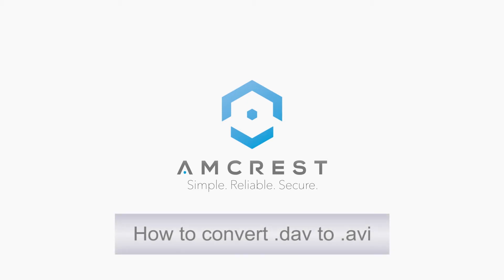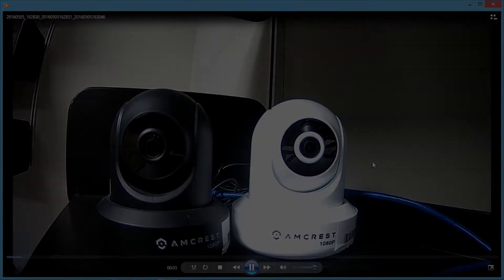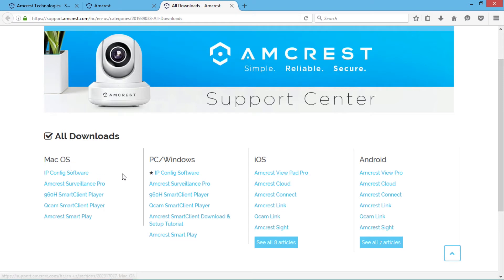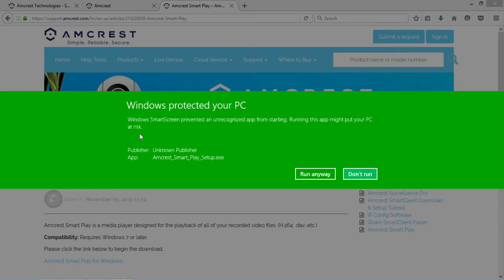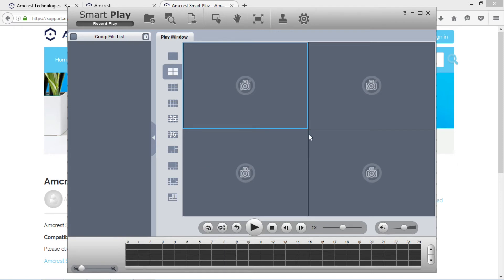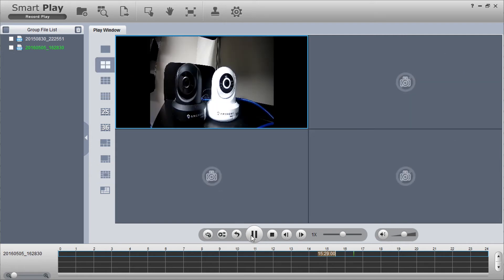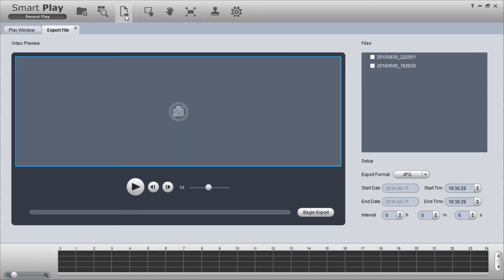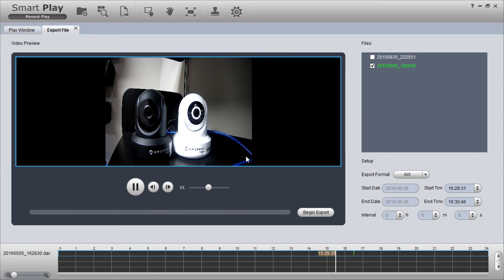How to Convert Amcrest .dav to .avi files.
This video will show you how to convert Amcrest .Dav files to .Avi files. This is especially helpful for turning footage into law enforcement and insurance companies.